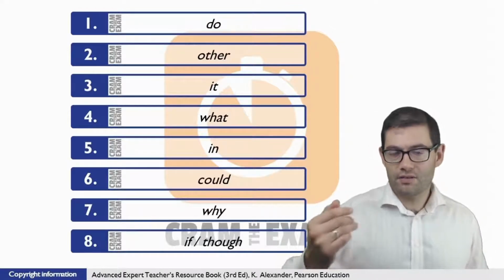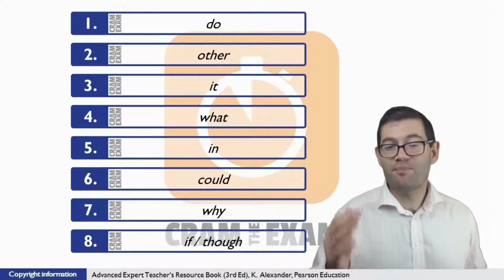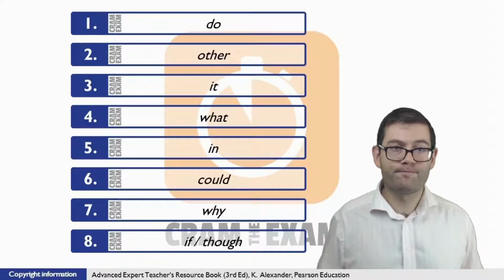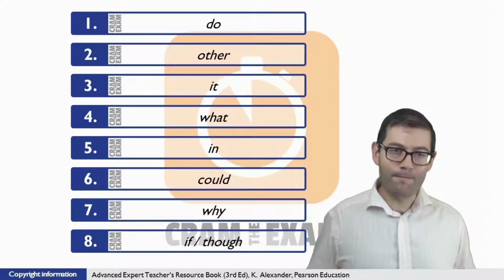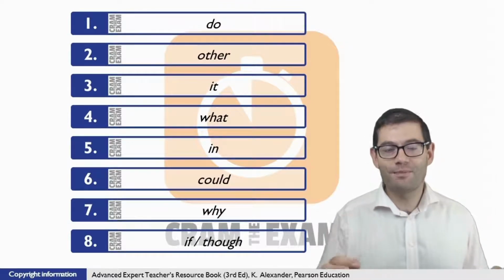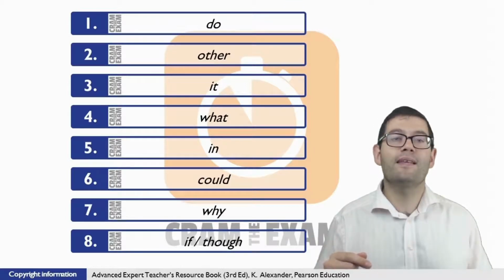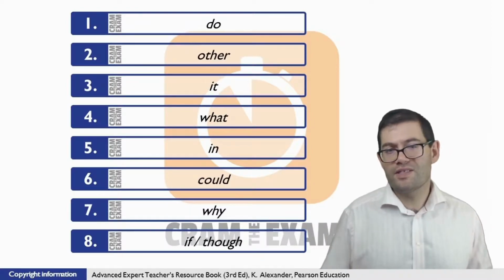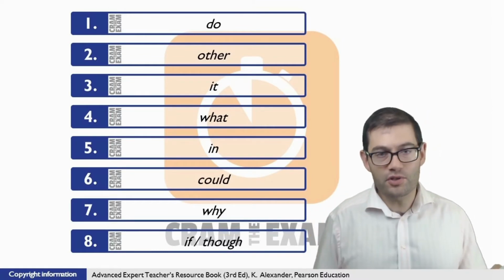Advanced Expert 2015 Unit 7B p115 Open Cloze